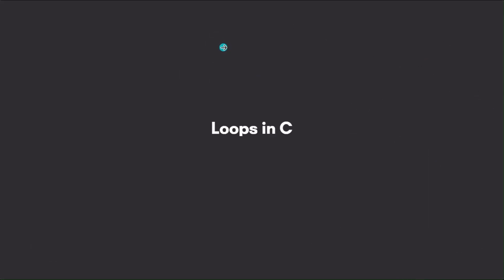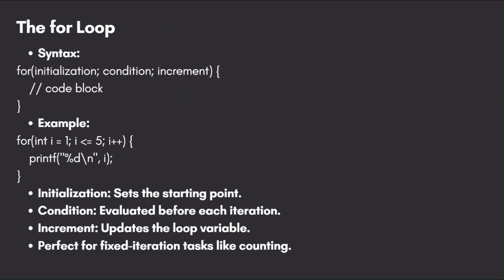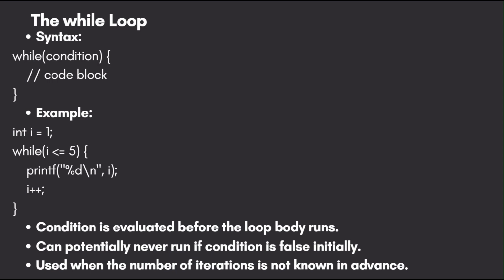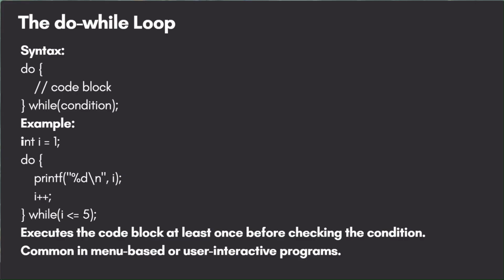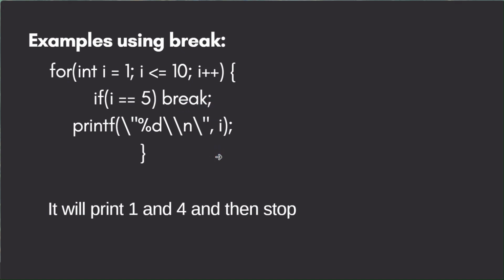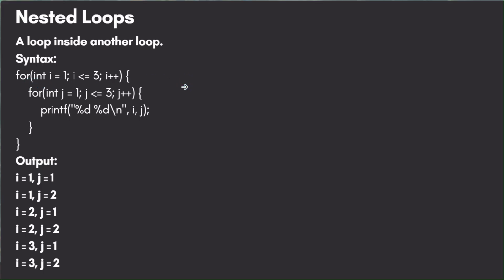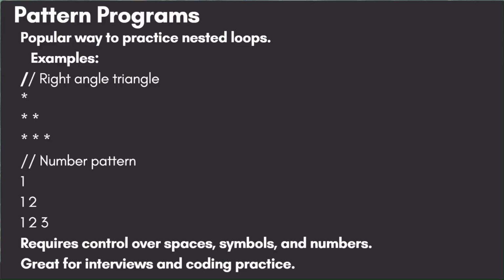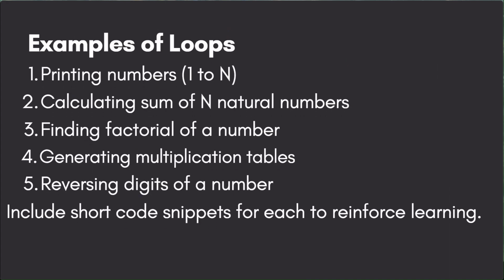BASICS OF LOOPS IN C PROGRAMMING.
Heyy,
This video is part of my assignment from my programming in c class and this assignment was given professor DR. Nagaraj Choli from CMR University.
 "Loops in C Programming | for, while, do-while Loops Explained with Examples"**

🔁 "Master Loops in C Programming" in this beginner-friendly video!
In this comprehensive tutorial, we’ll dive deep into the world of loops—**for loop, while loop, and do-while loop**—with simple explanations and clear examples. Whether you're a student, preparing for exams, or just learning C programming, this video is perfect for you!

What You'll Learn:

* Syntax and flow of `for`, `while`, and `do-while` loops
* Loop control statements: `break`, `continue`, and `goto`
* Nested loops with pattern printing
* Infinite loops and their uses
* Real-world applications of loops

 Includes examples and live code walkthroughs.